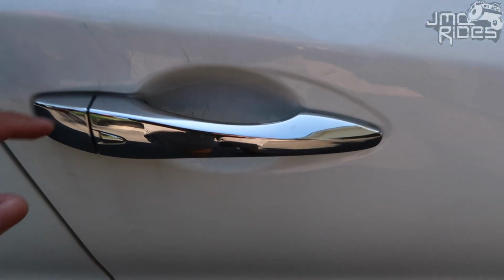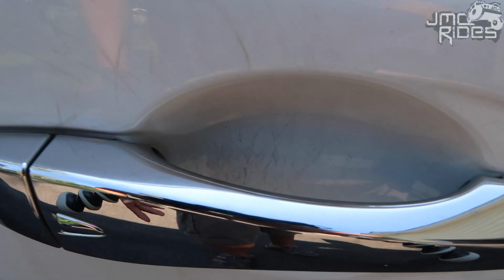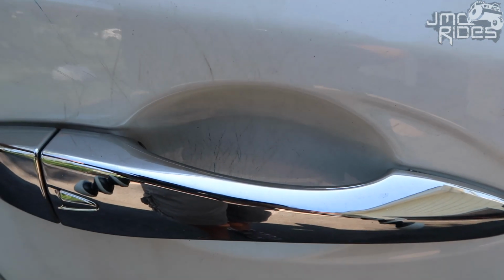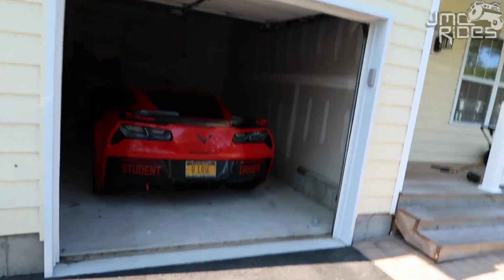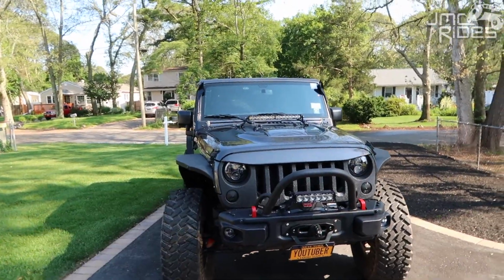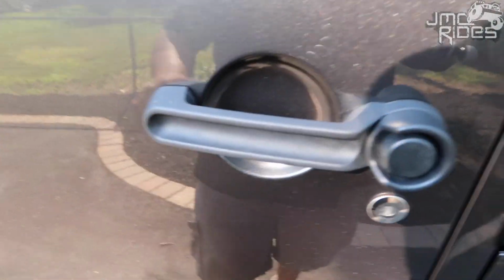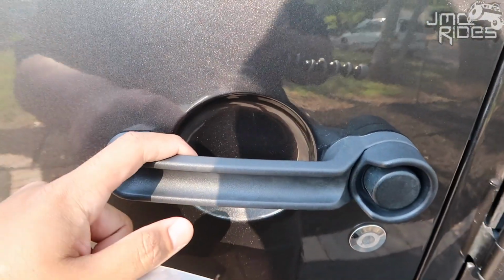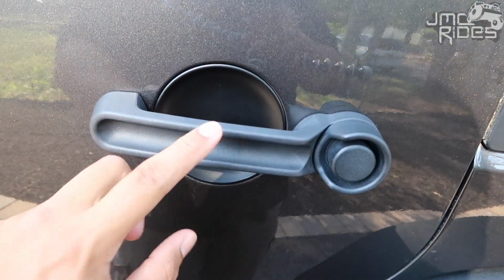Are Women Scratching Up Your Jeep Wrangler?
**CASH GIVE AWAY VIDEO RULES**

These are just some of the cars you will see on the channel...
2016 Z06 Corvette
Dodge challengers SRT 392
Dodge Chargers
Dodge hellcat
srt cherokee
mopar
lambo
Dodge Demon
wide body challenger
jl wrangler
2018 jl wrangler
Jeep Wrangler Rubicon Hard Rock
Jeep Wrangler Rubicon Recon
streetspeed 717